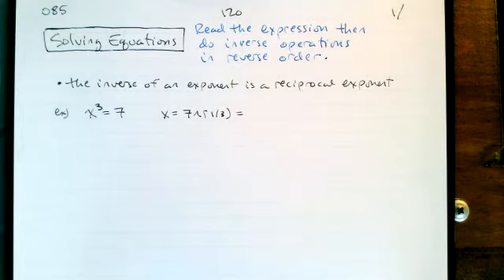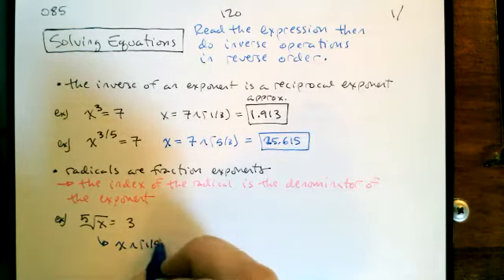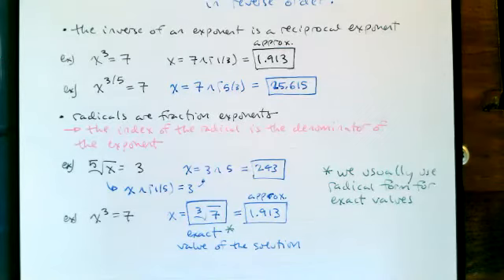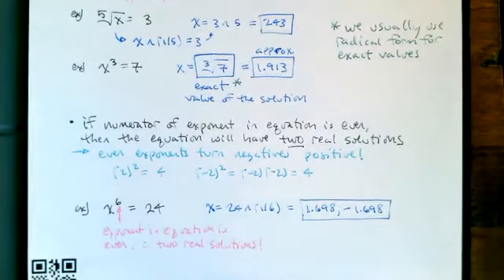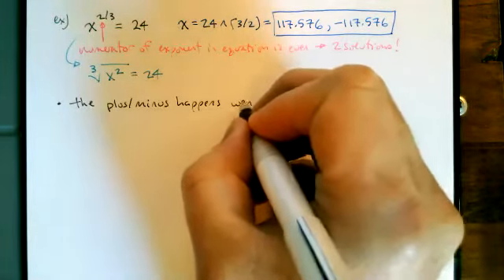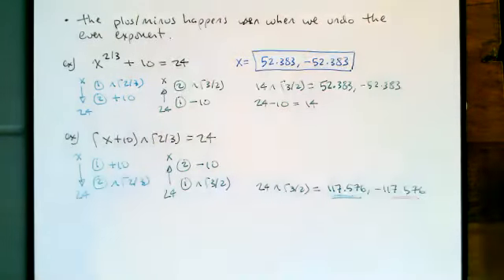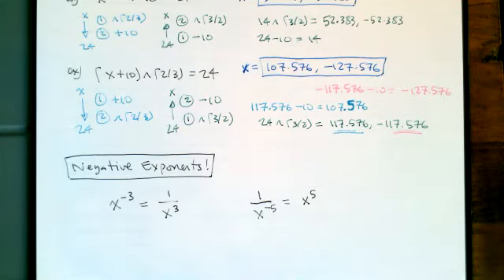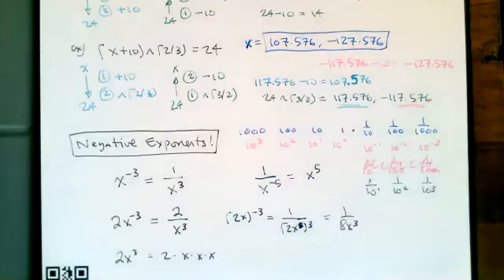2021 Spring MATH 120 Notes 085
In this video, we solve equations by performing inverse operations in reverse order.